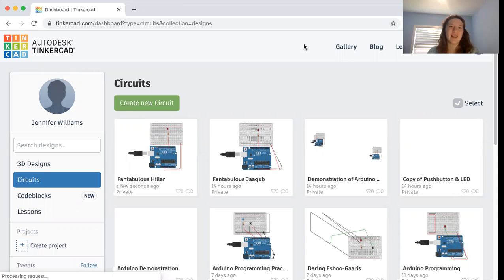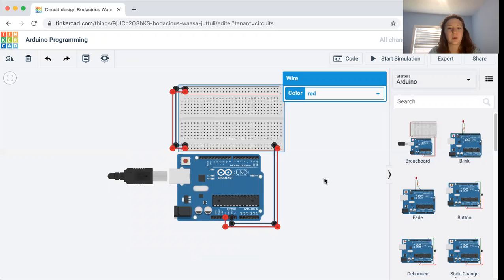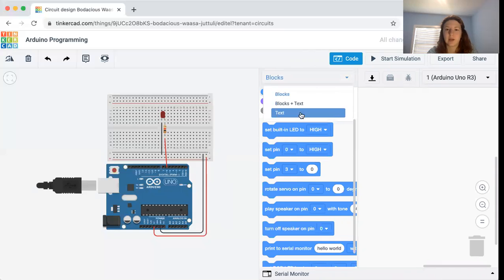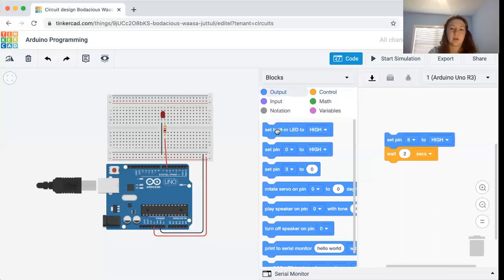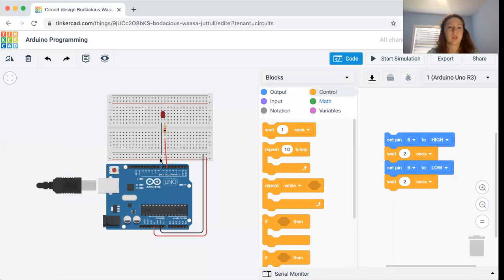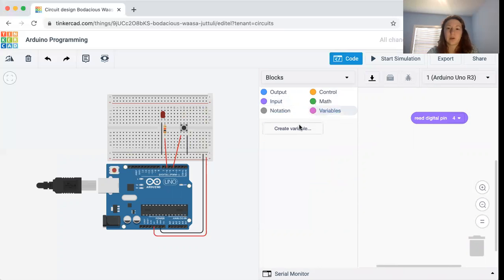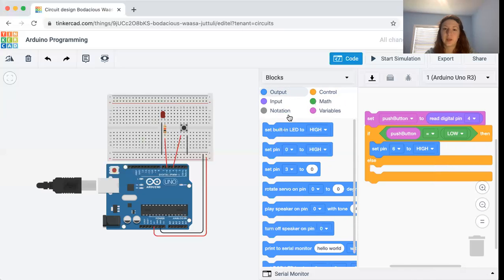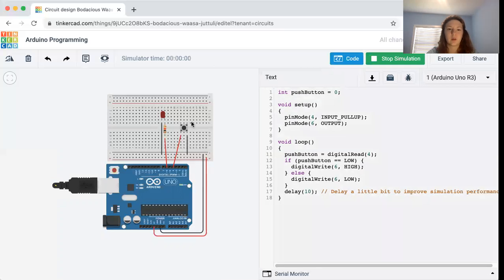INvent Academy: Arduino Programming (Intermediate Level)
In this episode, we will teach you how to program your Arduino circuits!

Si deseas  prender los subtítulos, sigue estas instrucciones :

1. Haz click en el primer botón (subtítulos) en la esquina inferior derecha del video
2. Haz click en el segundo botón en forma de tuerca (configuración)
3. Haz click en "subtítulos"
4. Haz click en " traducir automáticamente"
5. Elige el idioma español!